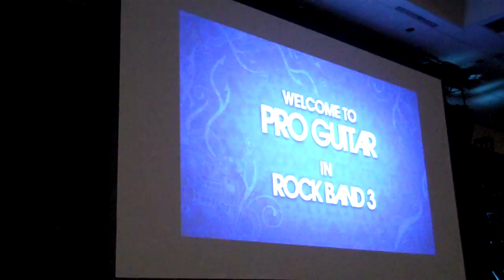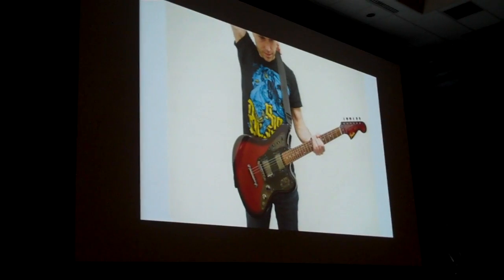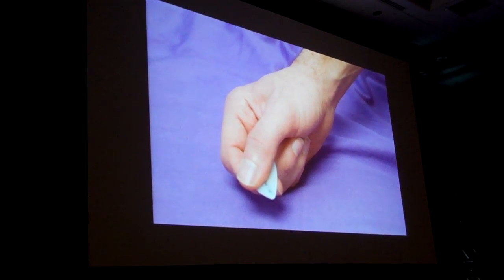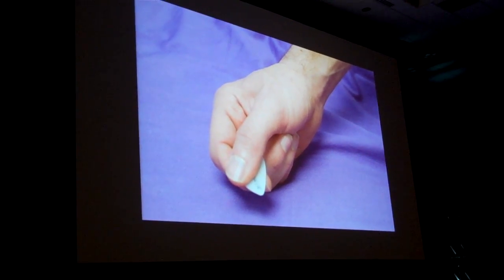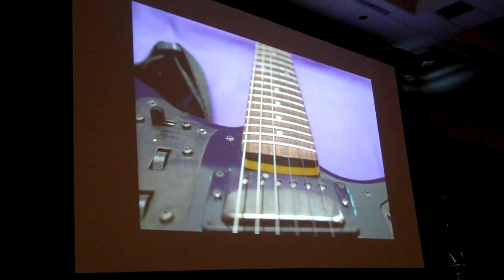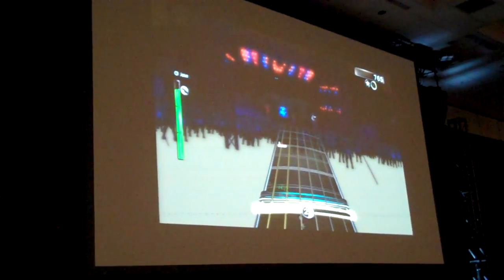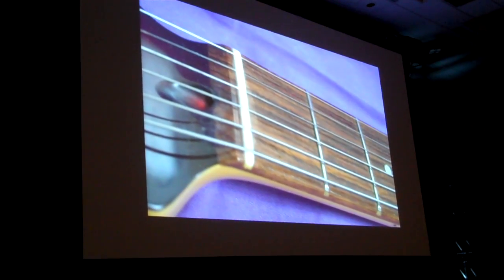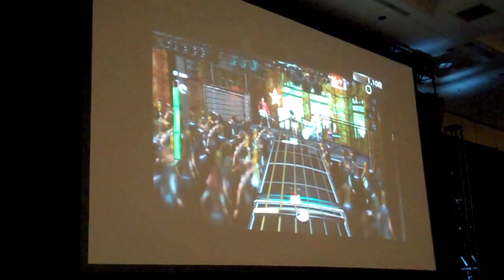Rock Band 3 Panel @ PAX Part III